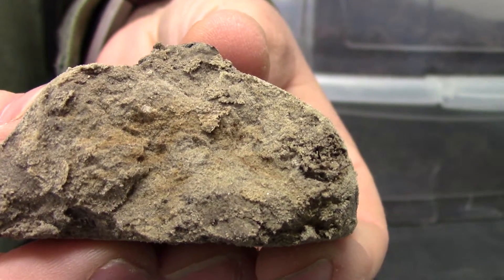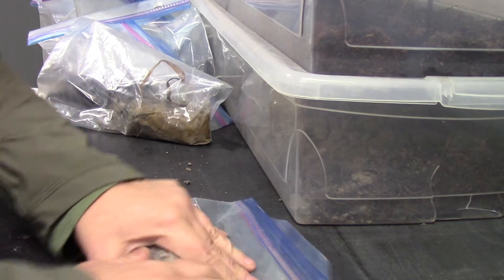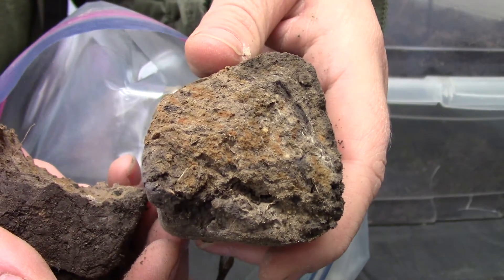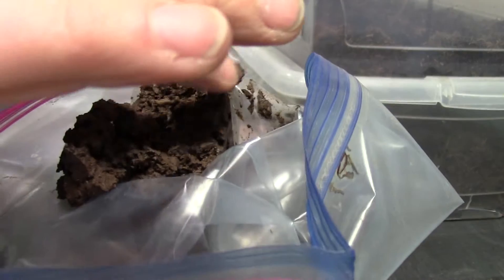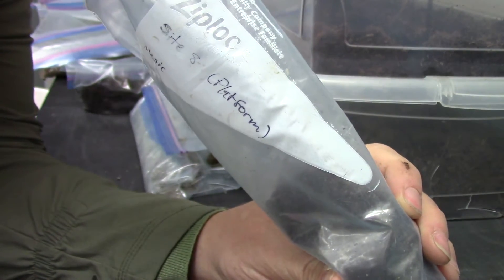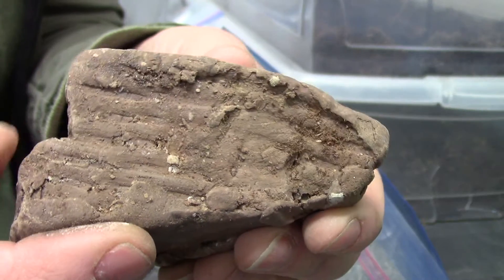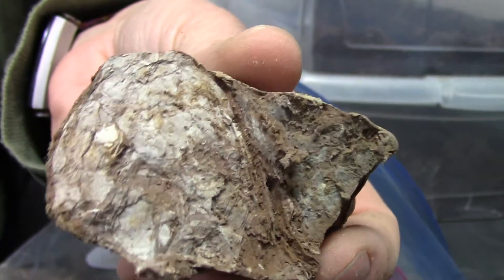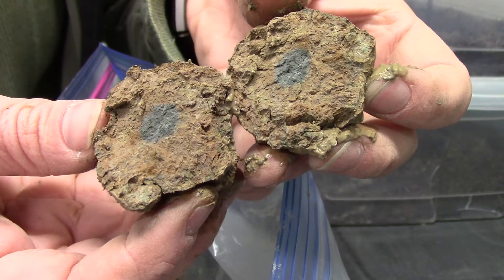Soil core samples with evidence of Oxidation and Reduction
Soil core samples that were taken from wetlands two summers ago.
Now showing evidence of oxidation and mottling.